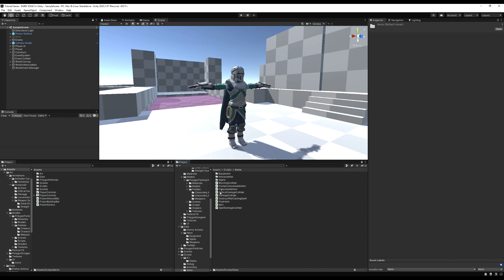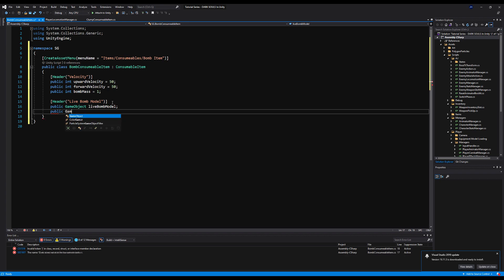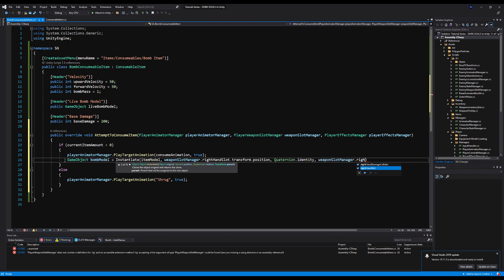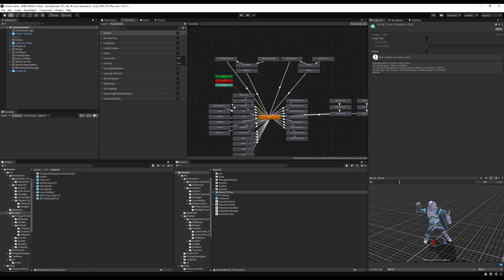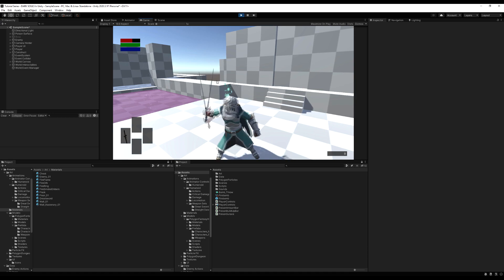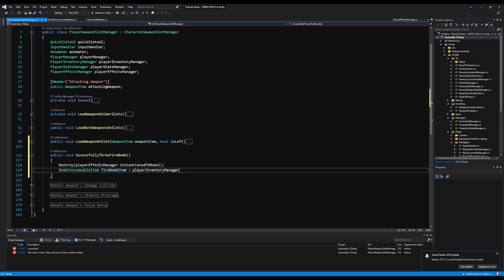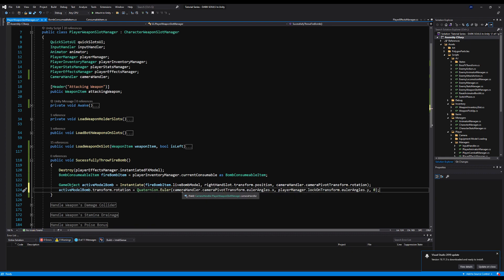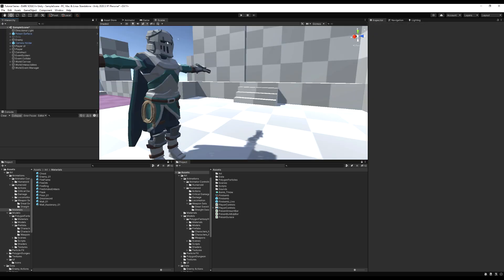Create DARK SOULS in Unity ► EP. 77 FIRE BOMBS (PT. 1)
In this episode we create a the frame work for our "Firebomb" consumable item. Upon hitting a target, the firebomb will do damage, and explode! Should any character be in the blast area during the explosion they will take damage.